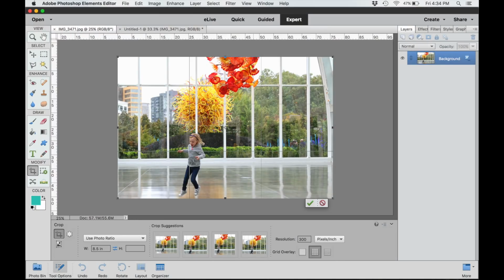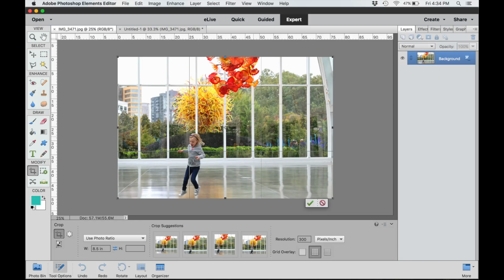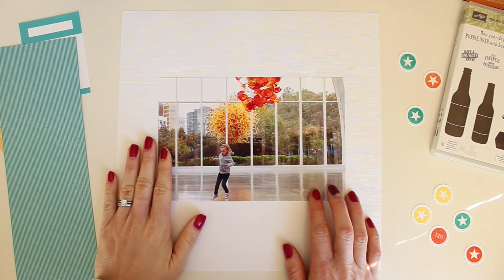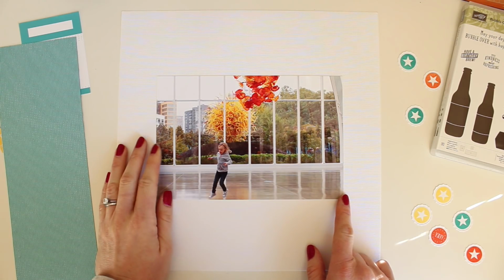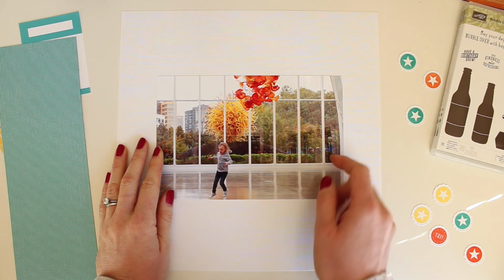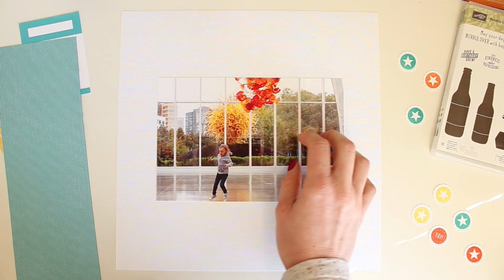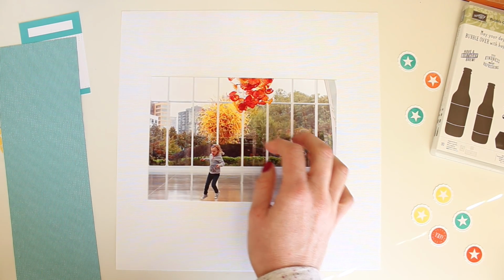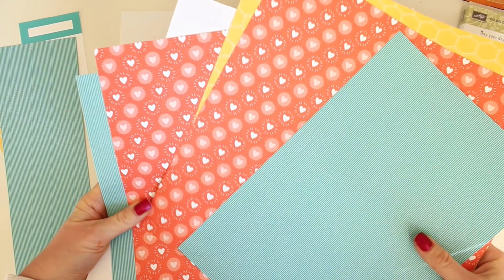The Rule of Thirds with Meghann Andrew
Join design team member Meghann Andrew as she explores the rule of thirds in photos, and watch her build a layout using the same principles.